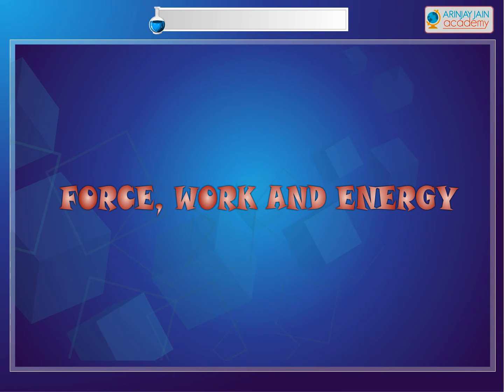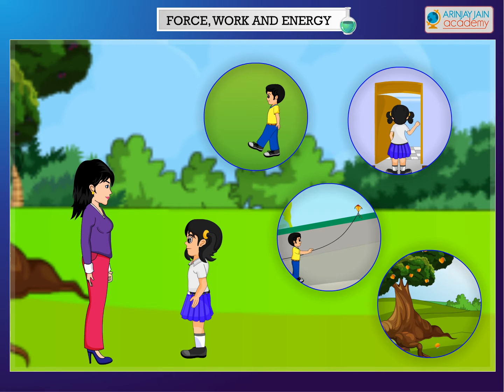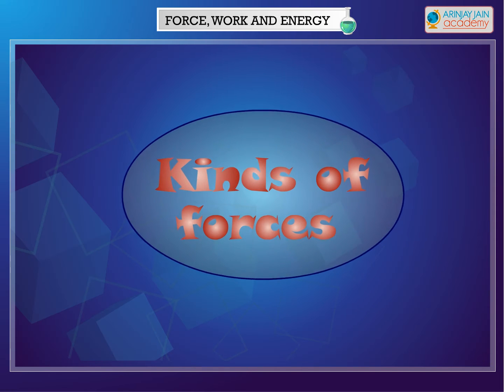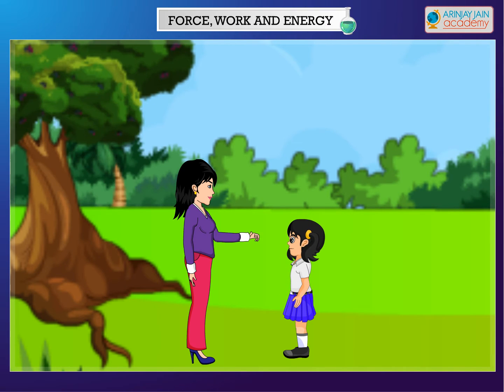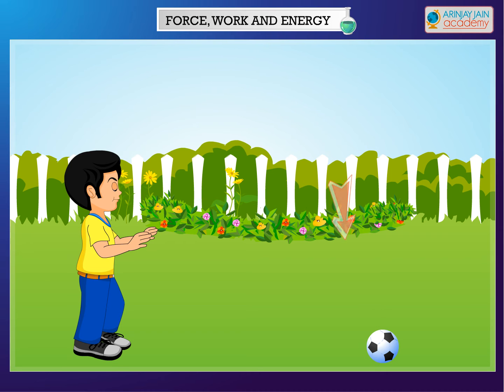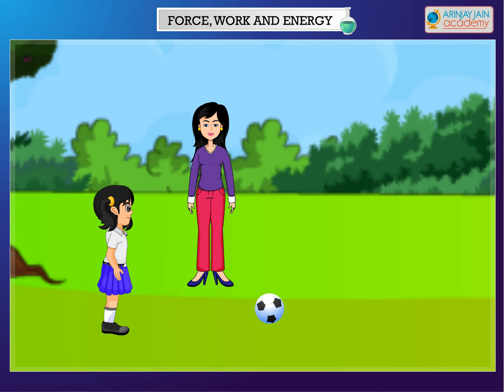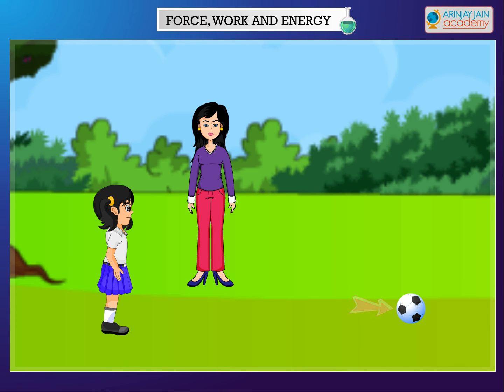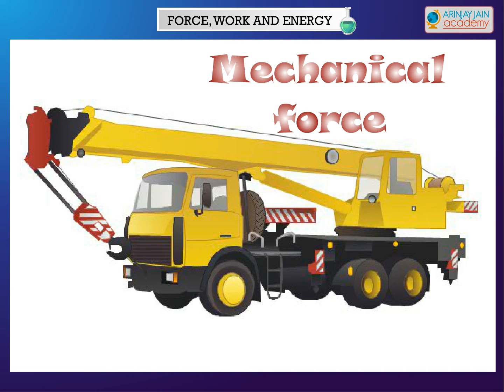Science - Force, work and energy - CBSE Class 4 Science (IV)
The Video can be used by students of CBSE, ISCE, NCERT and other Boards looking for concrete solutions in education.. Learn about work-lever, wheel and axle, pulley, screw, inclined planes and wedge